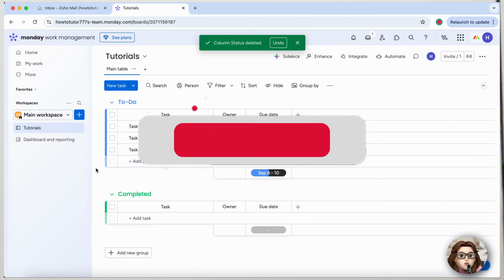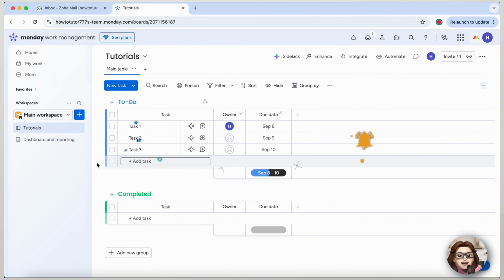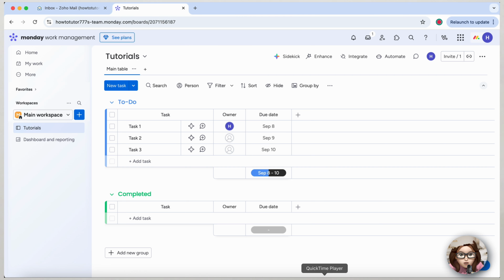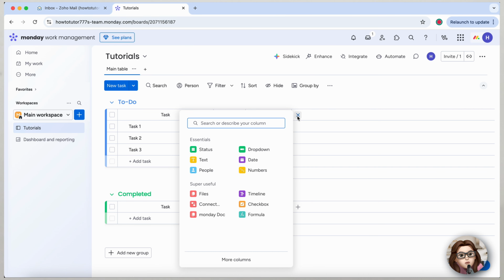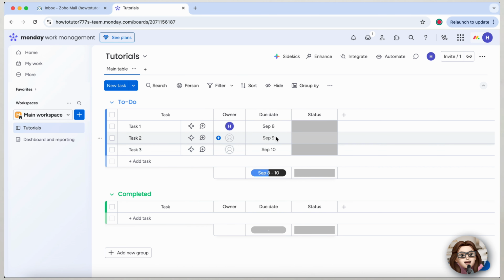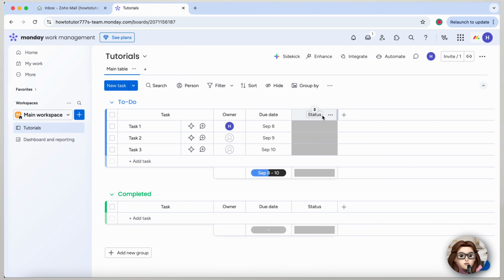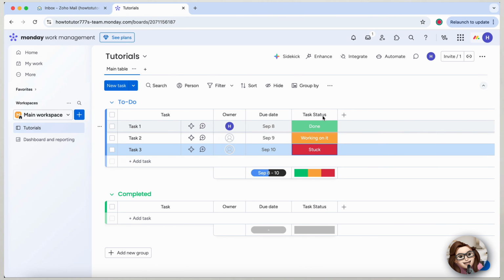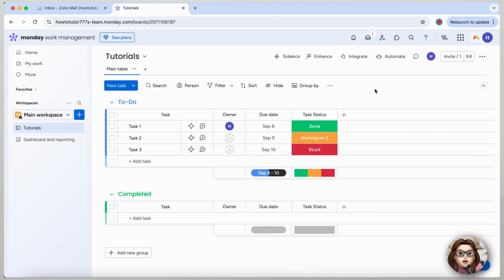How to Add Columns in Monday.com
Want to organize your projects better in Monday.com? In this quick tutorial, I’ll show you how to add columns in Monday.com to customize your boards and improve workflow management.

Monday.com gives you powerful options to add different types of columns like:

Text columns for notes

Date columns for deadlines

People columns for team assignments

Status columns for progress tracking

Numbers, Dropdowns, Checkboxes & more

In this step-by-step guide, you’ll learn how to:
✅ Add new columns to any Monday.com board
✅ Rearrange, resize, or rename columns
✅ Choose the right column type for your needs
✅ Delete or restore columns if needed

By the end of this video, you’ll know exactly how to customize your Monday.com boards with columns and keep your team more productive.

This video shows you How to Add Columns in Monday.com Easily! Watch this Video till the end to learn How to Add Columns in Monday.com.

Were you able to figure out How to Add Columns in Monday.com? Share this with your friends who want How to Add Columns in Monday.com.

Problem Solved in this Video-:

What Do you Think of How to Add Columns in Monday.com?